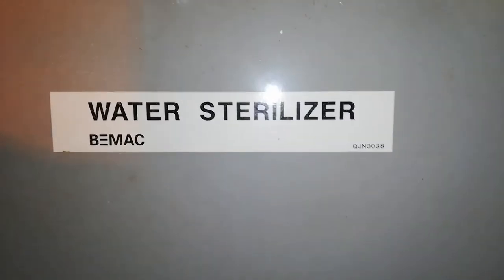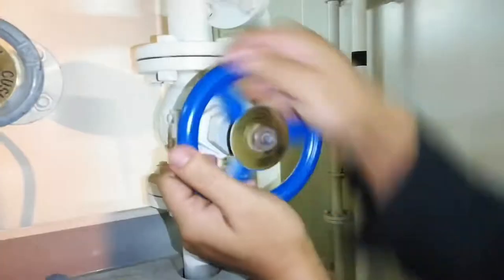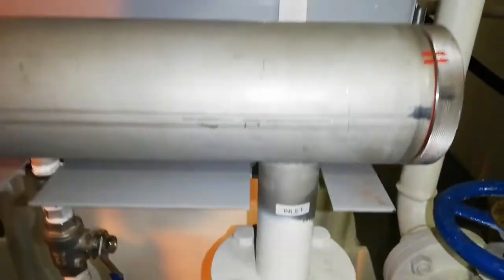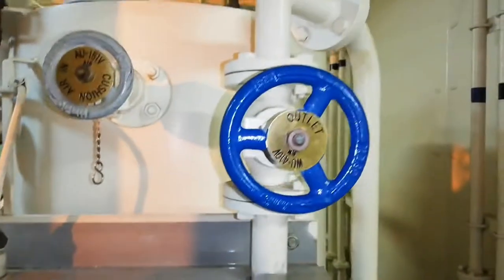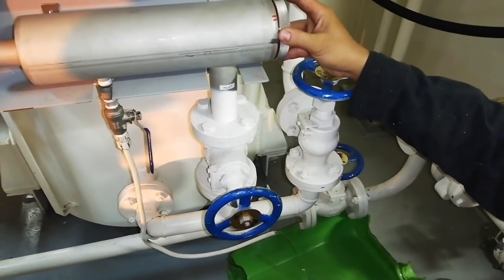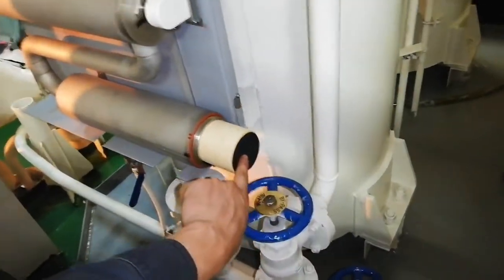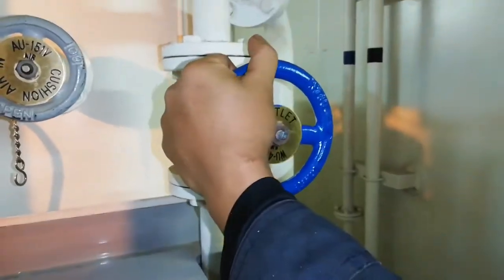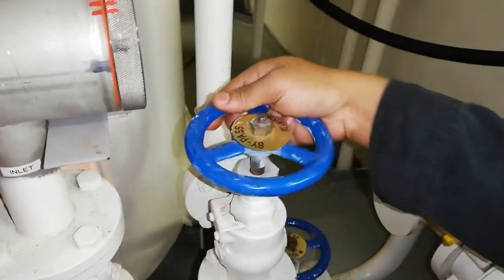Water Sterilizer On Ship Model Bemac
Cleaning cartridge filter
Checking uv lamps